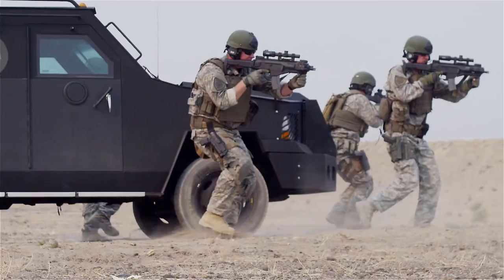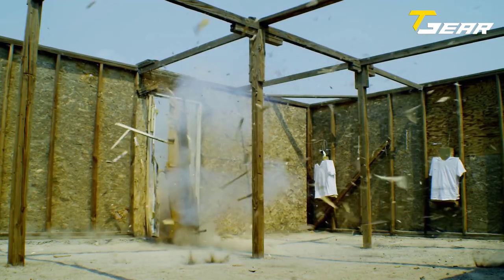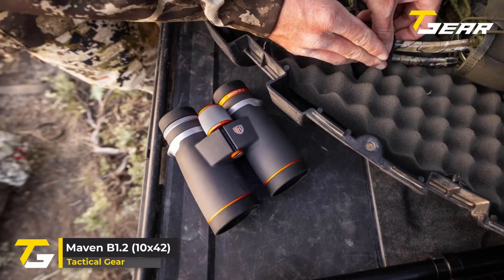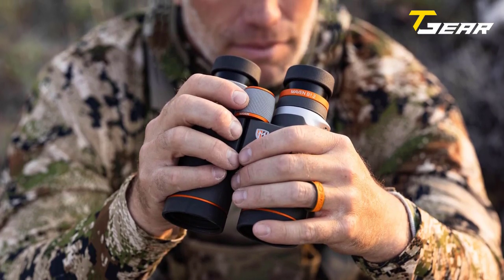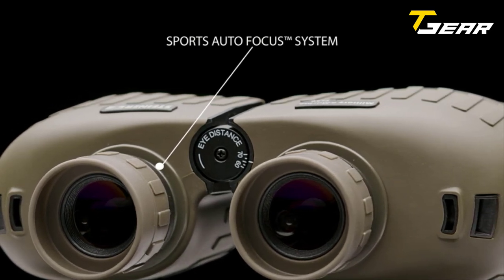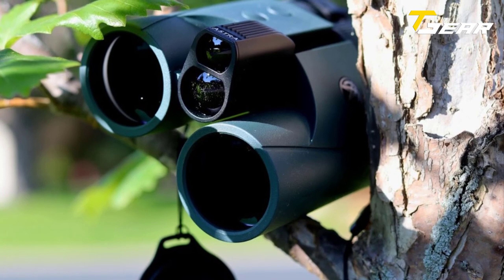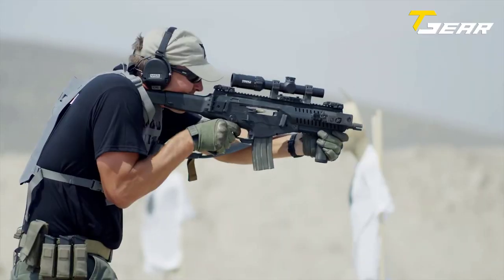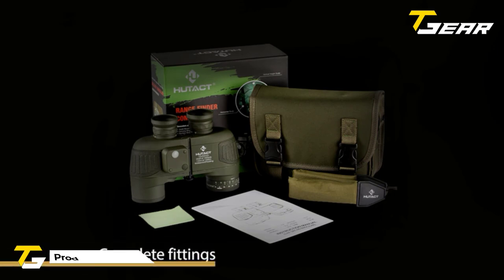Top 5 Best Tactical Binoculars 2023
This video shows a list of the Top 5 Best Tactical Binoculars in 2023.